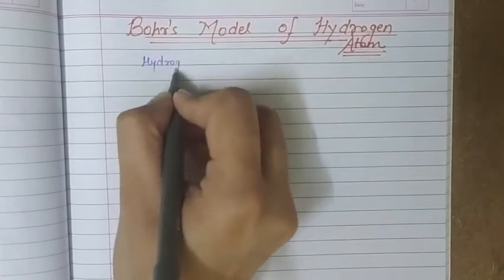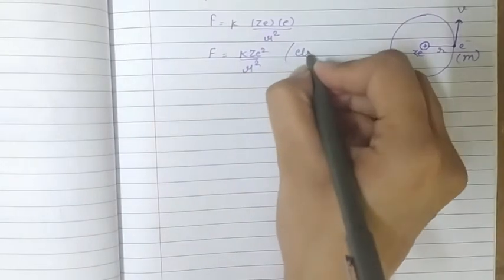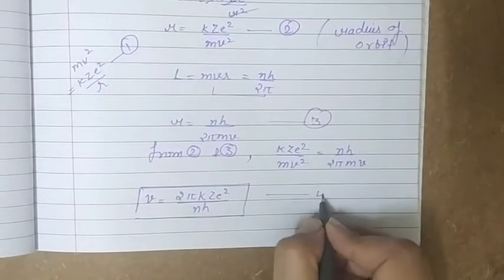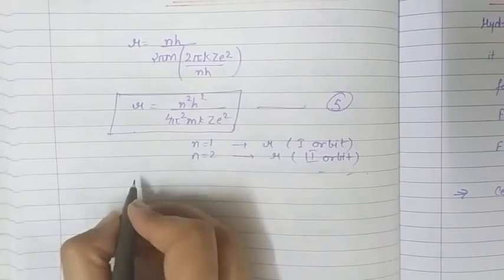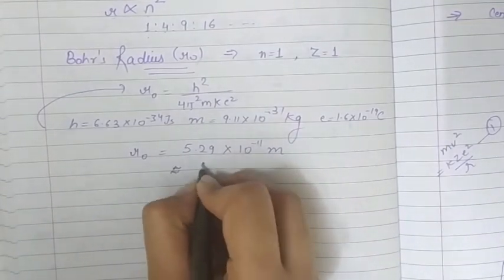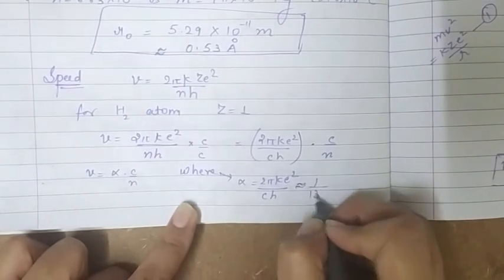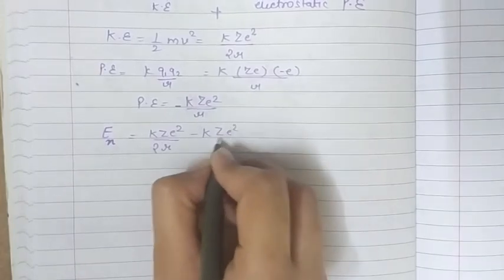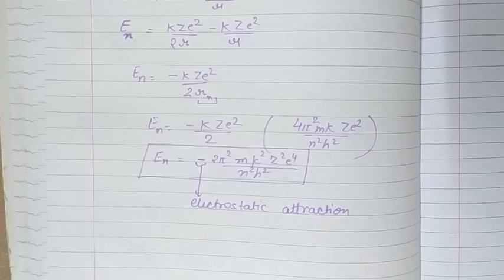Class 12|12.5: Bohr Model for Hydrogen atom ( part 1)